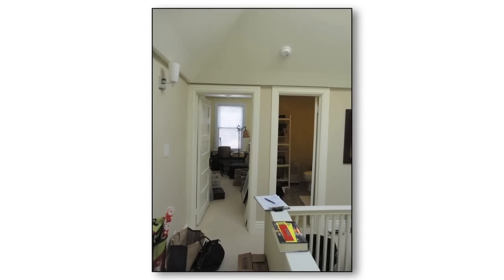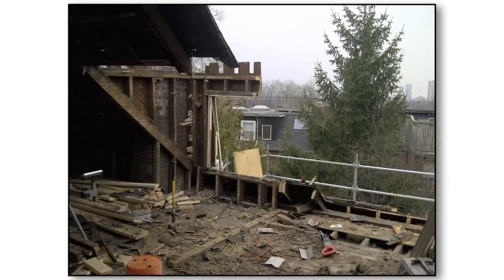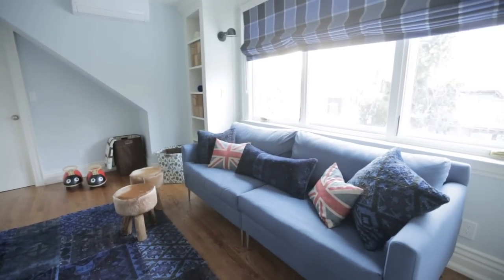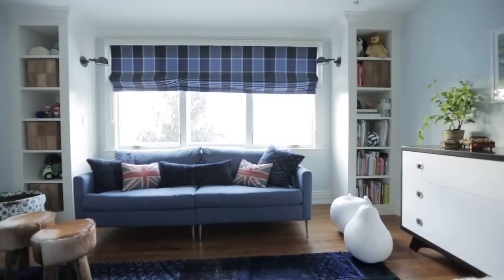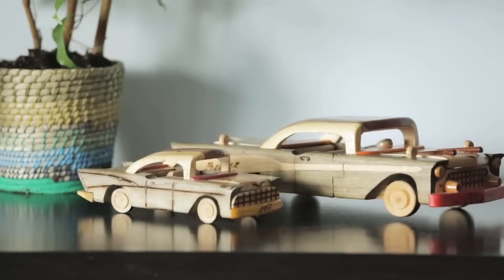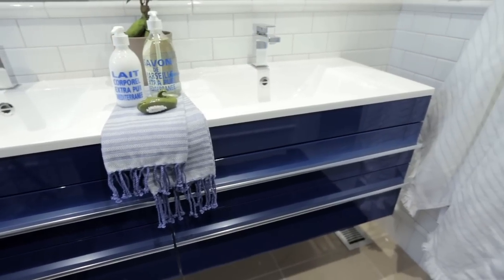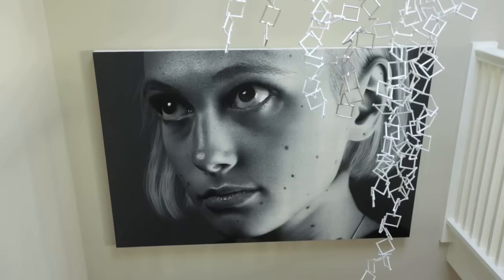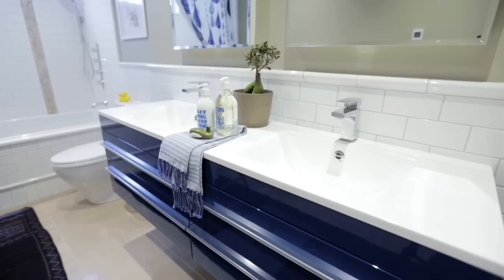Interior Design — Cool Blue & White Kids Room Makeover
tour an inspiring third-floor renovation by Toronto designer Gillian Gillies — a bed-bath combo for kids with serious style.